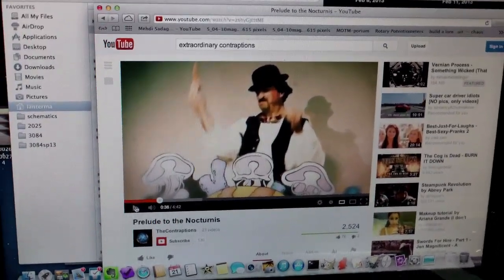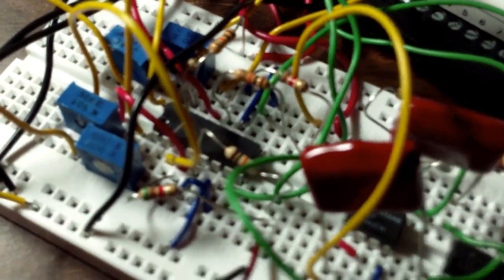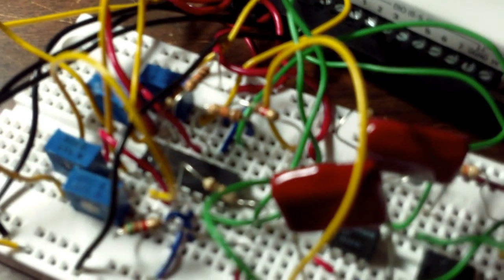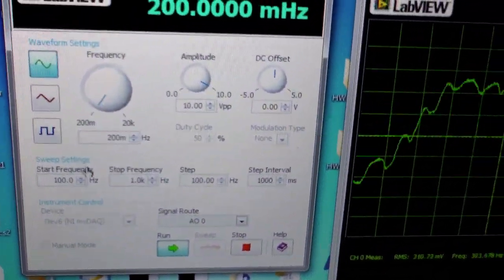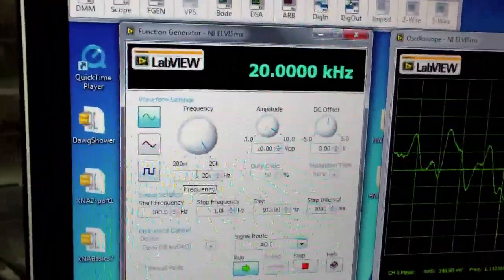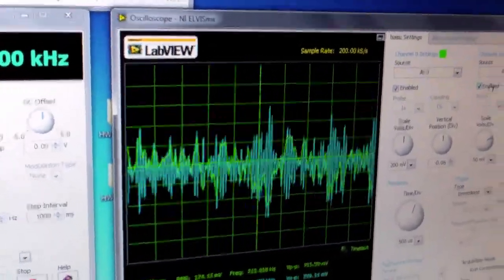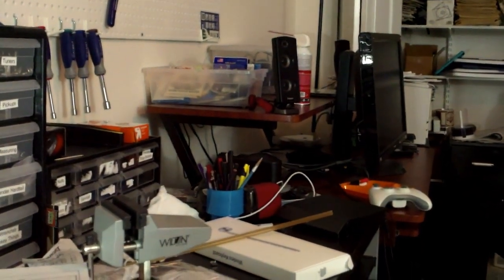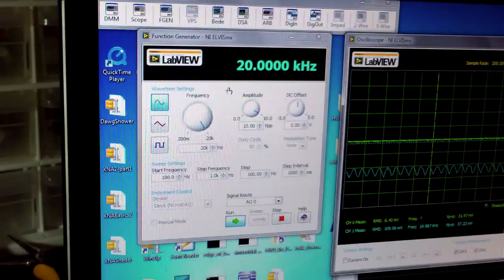Double-sideband amplitude modulation with NI myDAQ, part 1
A demonstration of double-sideband amplitude modulation, using two analog multipliers built with LM13700 operational transconductance amplifiers. One multiplier modulates the music of the Extraordinary Contraptions with a carrier, and the second multiplier performs the demodulation. Using an insufficiently high carrier results in all sorts of craziness. This part 1 focuses on looking at signals in the time domain using the NI myDAQ oscilloscope feature. The music is coming out of my laptop, and the carrier is provided by the function generator tool from the myDAQ.